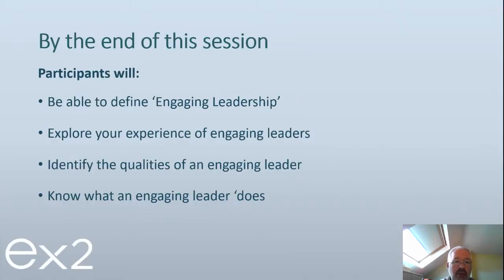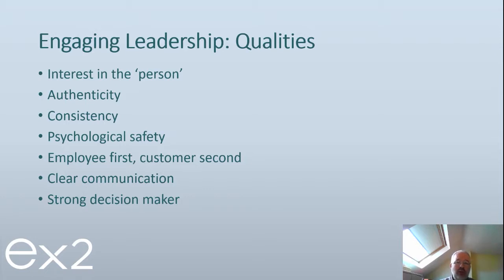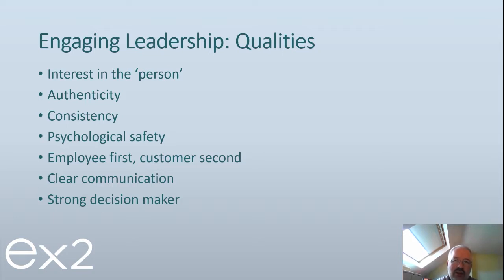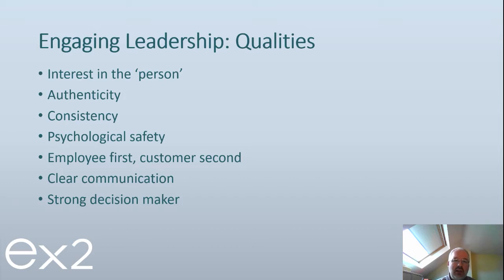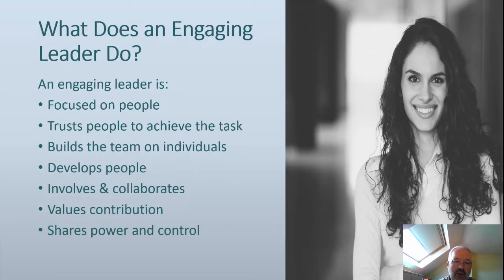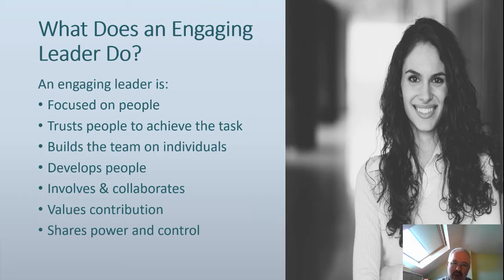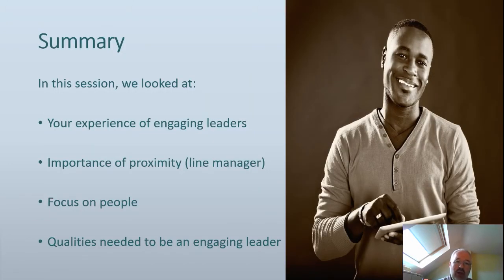What is Engaging Leadership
What is Engaging Leadership and how does it differ from simply being a great leader?  In this training programme, you will learn the key skills of the engaging leader, review the culture in your own team and devise a strategy to make your team culture more engaging.